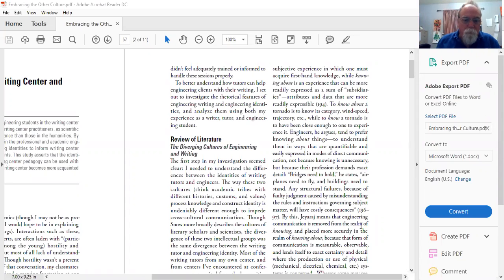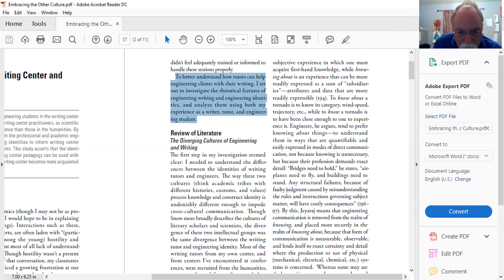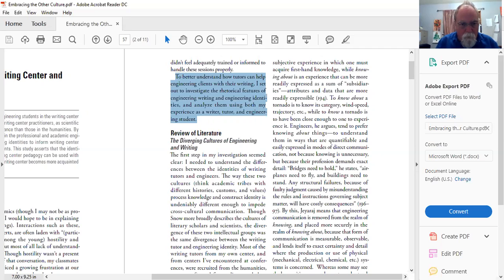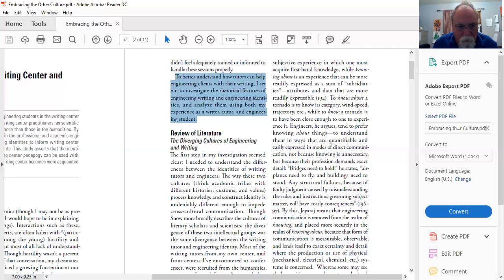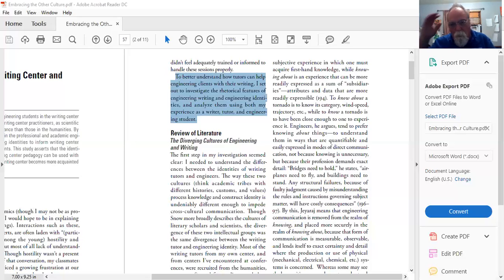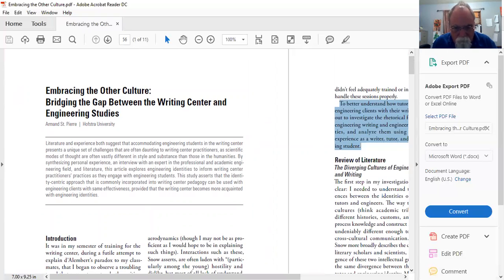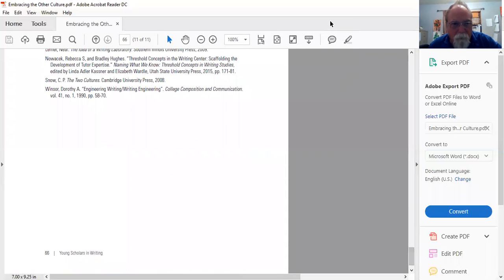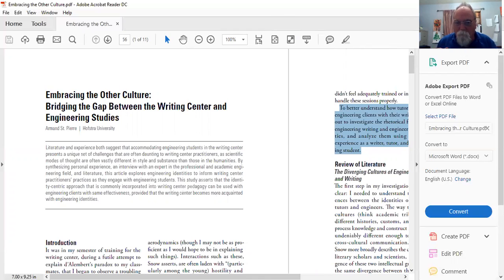Citing Sources Direct Quotes, Paraphrase, and Summaries